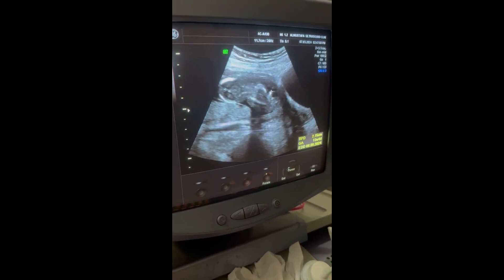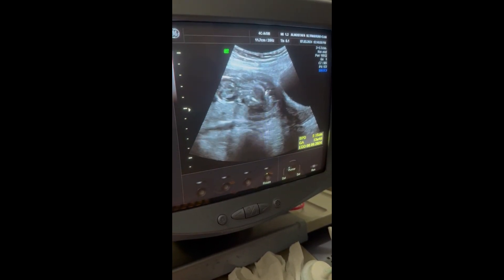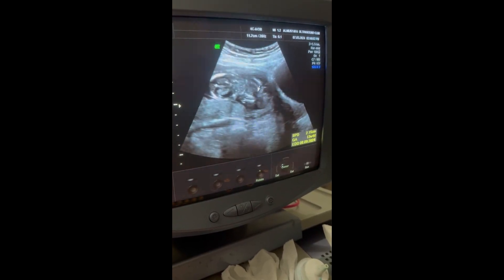Rare case : Thoracoabdominal wall defect with complete ectopia cordis and gastroschisis .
Ventral wall defects are extremely rare anomalies that are likely caused by the failure of the ventral wall to close during week 4 of development.
This case of severe thoracoabdominal wall defect including complete thoracic ectopia cordis and gastroschisis.